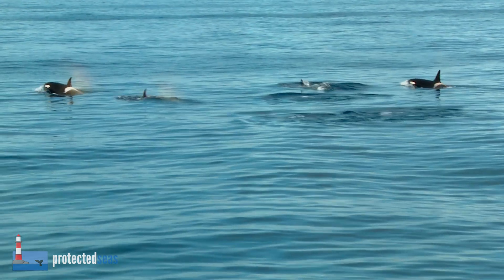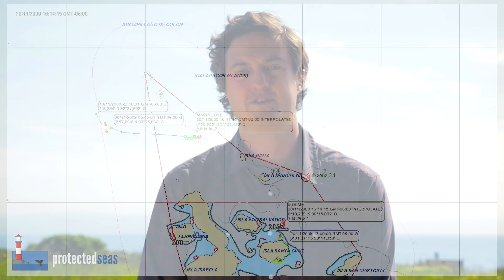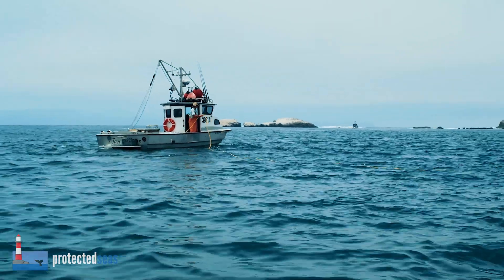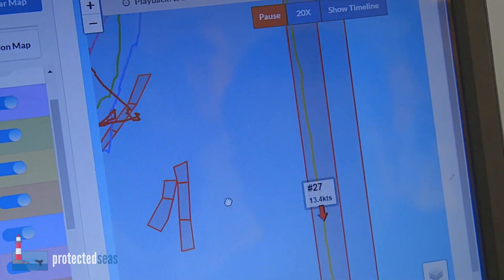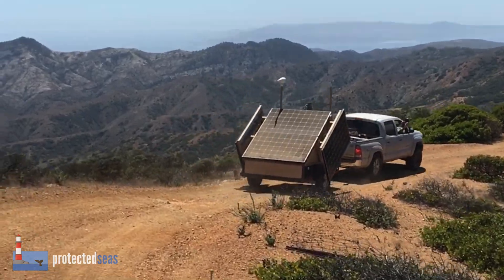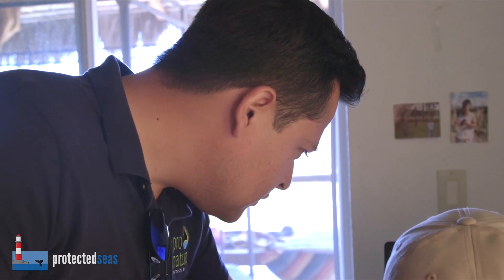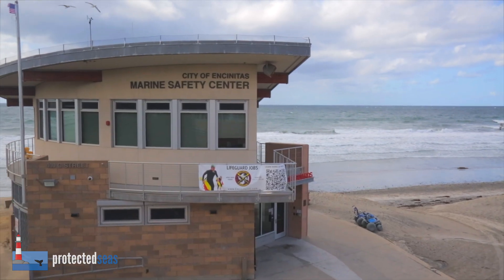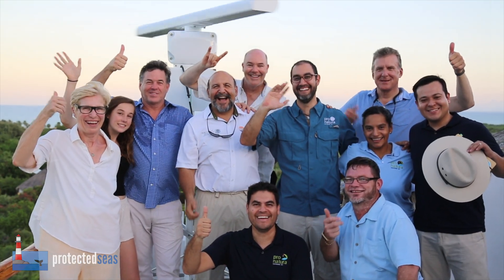Marine Monitor M2 Radar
The M2 marine monitor system was created by the Anthropocene Institute's ProtectedSeas organization. This is a brief summary of the system. Featuring Brandan Tougher of ProtectedSeas and Jess Morten of NOAA. Produced and narrated by W.J. McKay.

protectedseas.net